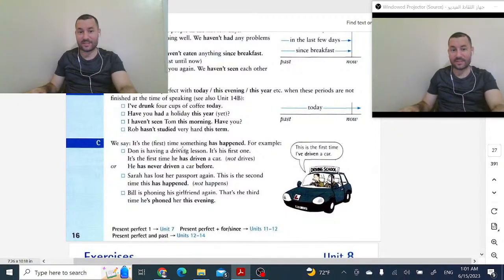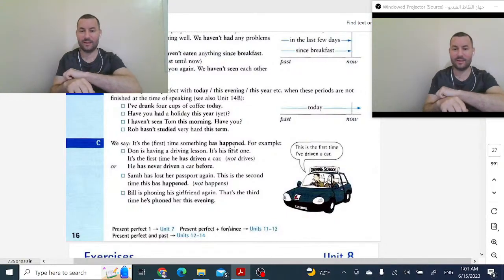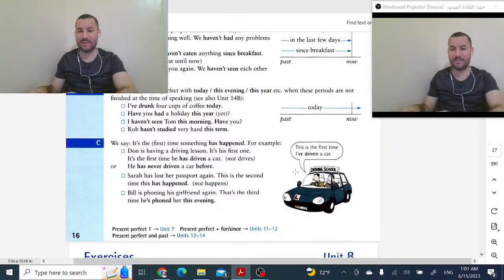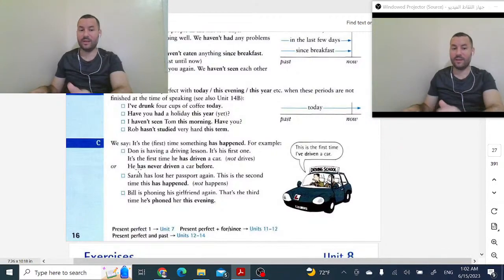Present perfect Part 1